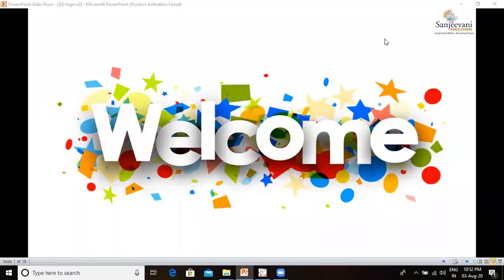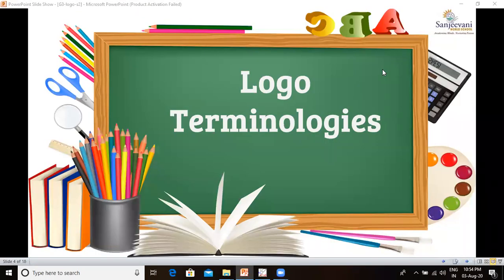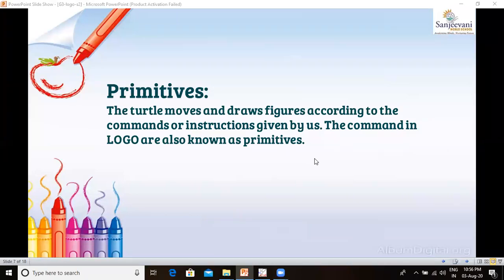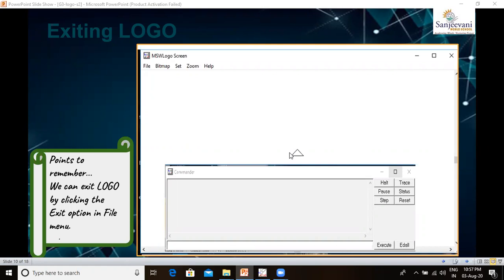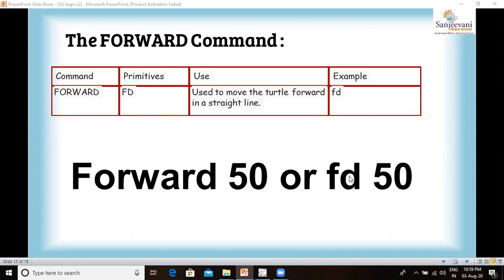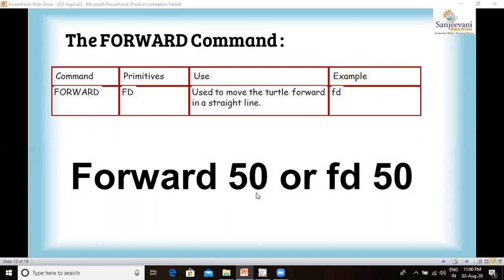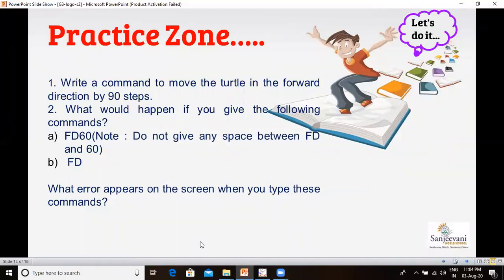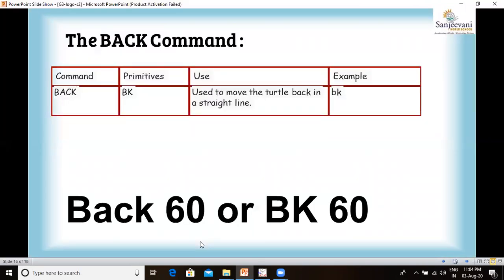Grade 3 Let's Learn LOGO Video-2